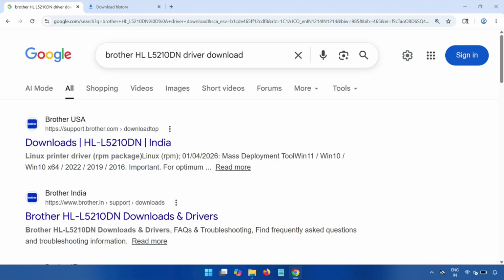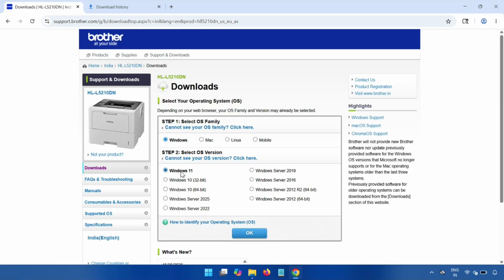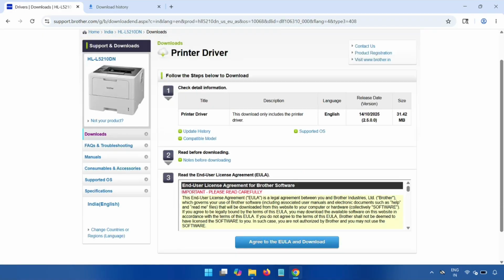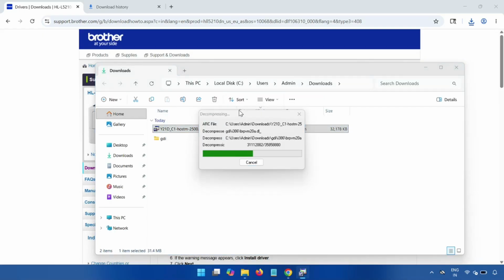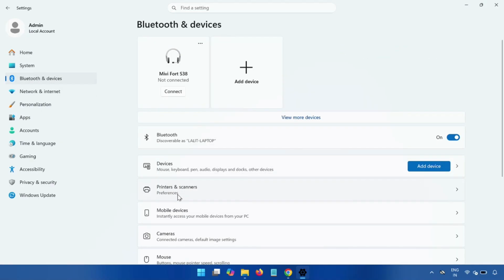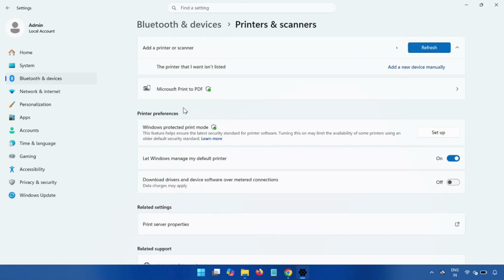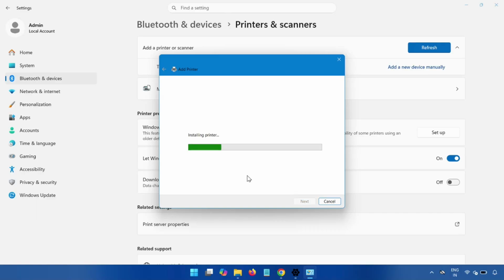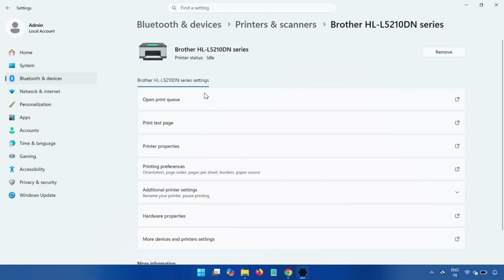Brother HL-L5210DN Driver Download & Install Windows 11